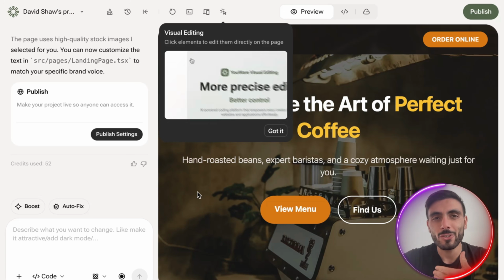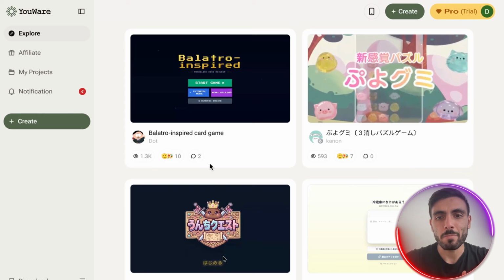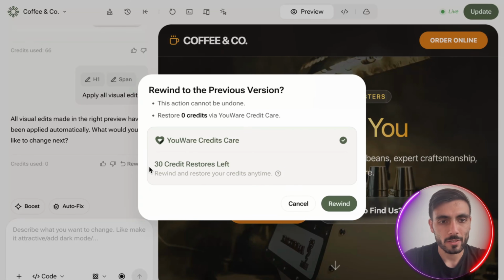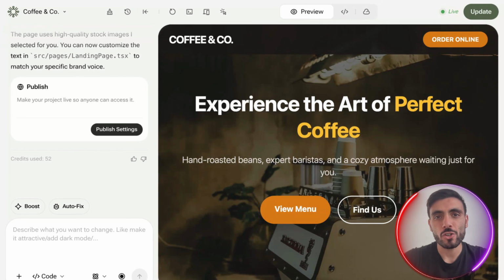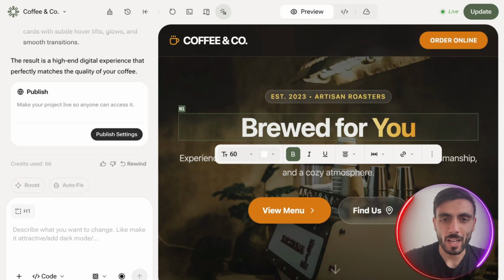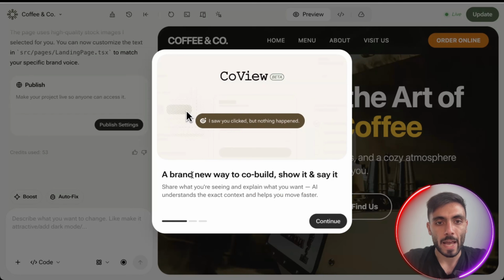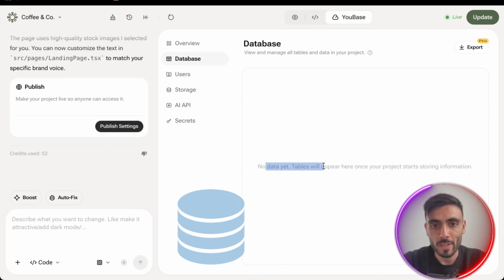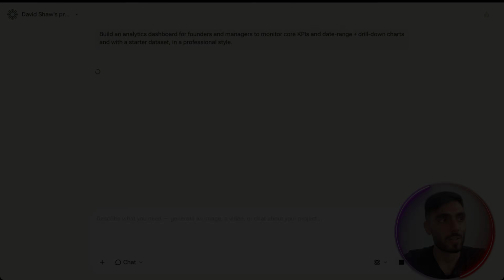No Code Website Builder 2026: Best AI Website Builder Guide (Step by Step)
Build with the no code website builder 2026 and Experience the best ai website builder guide for instant deployment !

🌐 Create Your Dream Site with the Best AI Website Builder
Imagine building a fully functional website just by describing your idea to an AI. This deep dive into Youware explores a revolutionary no code website builder 2026 that turns natural language prompts into complete, deployed web applications. In 2026, you don't need technical expertise to launch a professional presence; as the best ai website builder on the market, Youware handles the design, coding, and hosting for you in seconds.

From simple landing pages to complex web apps, this no code website builder empowers anyone to build without barriers. Youware stands out as the best ai website builder because it features a "Credit Care" system, ensuring a risk-free experience where credits are refunded if you aren't satisfied. Whether you are an entrepreneur or a designer, you can now publish instantly with a custom domain and leverage powerful model switching between GPT-4, Claude, and Gemini.

🌟 Why Youware is the Ultimate No Code Solution:
Prompt-to-Live Deployment: Go from a text description to a shareable web app with a single click.
Credit Care System: The world's first "credit anxiety" solution that refunds credits if you rewind a project.
Model Switching: Freely switch between Gemini 2.0 Pro, GPT-4, and Claude Sonnet to optimize results.
One-Click UI Boost: Instantly transform layouts into visual masterpieces with modernized fonts and animations.
Pixel-Perfect Visual Editor: Direct-on-canvas editing allows you to change text and redesign elements freely.
Full-Stack Power: Designed specifically for AI-native creators to build functional applications, not just static pages.

📍 Key Moments
00:00 - Build a Website Just By Talking: The 2026 Vision
01:10 - Prompt to Live Site: One-Click Deployment with a No Code Website Builder
02:35 - Risk-Free AI: Using the Best AI Website Builder Credit Care Feature
04:00 - Model Switching: Choosing the Right AI for Your Project
05:20 - Visual Masterpieces: Using the UI Boost & Direct Canvas Editor
06:45 - Final Verdict: Why Youware is the Future of Web Development